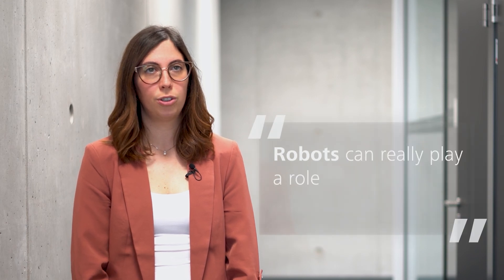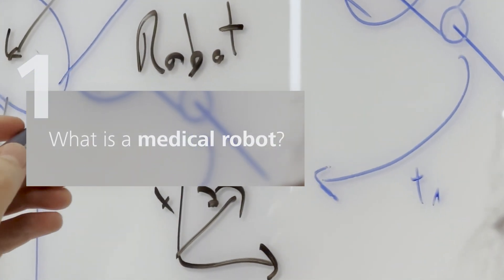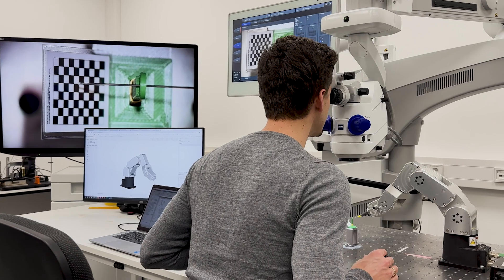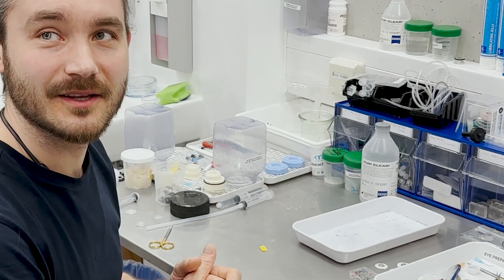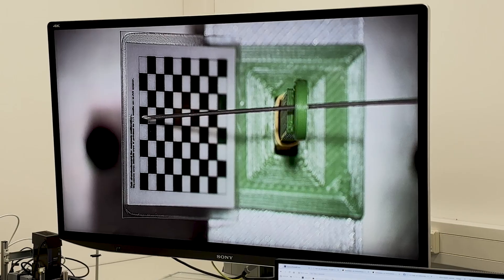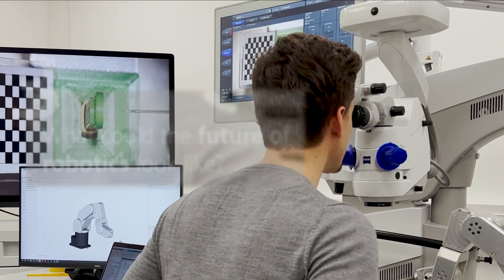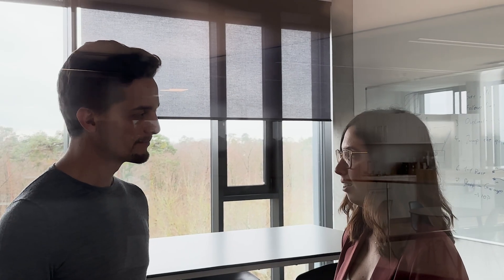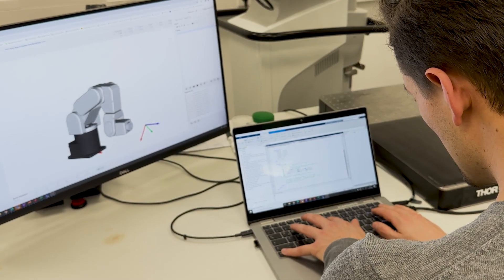In focus: The future of surgery with medical robotics and AI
In this video, we delve into the future of medical robotics with Eleonora Tagliabue and Daniel Reichard from the ZEISS Innovation Hub @ KIT. They are passionately working on the development of medical robots for microsurgery and ophthalmology, with the goal of supporting surgeons in enhancing precision and improving patient outcomes.

"Our work is about increasing surgical precision and enabling better patient care through automation," says Dr. Tagliabue.

This project focuses on creating assistive robots for a variety of surgical applications. Dr. Tagliabue and Dr. Reichard believe that advancements in robotics and artificial intelligence will boost the versatility and adaptability of surgical procedures, leading to improved patient care.

✅ Learn more about the future of medical robotics ✅

How can robots assist in surgery?
What types of medical robots are being developed?
Are surgical robots the future of healthcare?
Discover more about their vision for healthcare and the full potential of robotics

For more insights into how technology is enabling new paths to health,
💙 More about ZEISS 💙
ZEISS is an internationally leading technology enterprise operating in the optics and optoelectronics industries. As a company wholly owned by a foundation, ZEISS is rooted in and committed to responsibility in all its activities. As the pioneer of scientific optics, we continue to challenge the limits of human imagination. With our passion for excellence we create value for our customers and inspire the world to see in new ways.